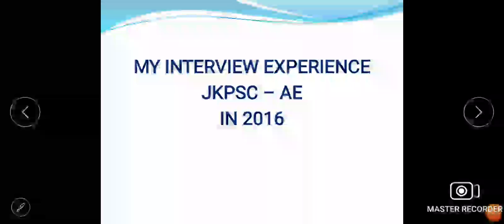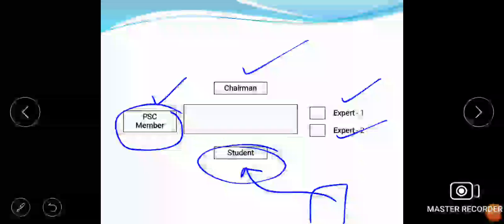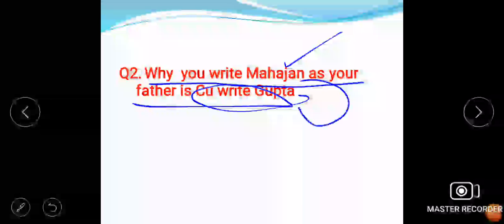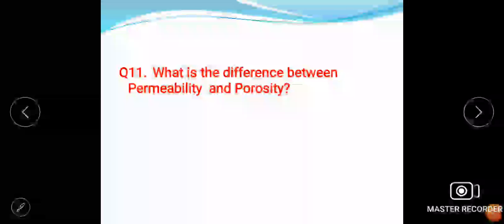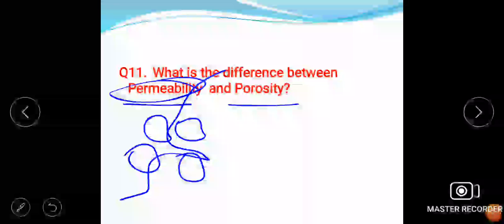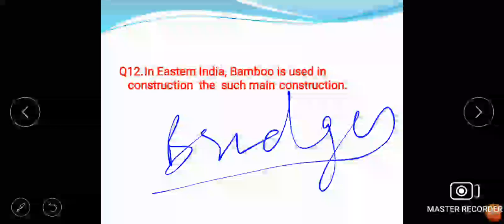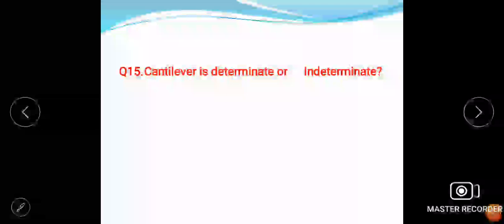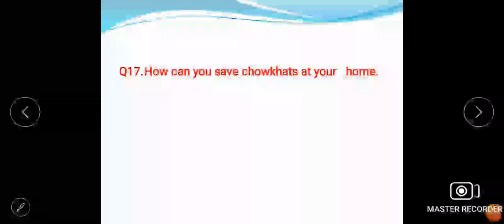Interview Experience/ Guidance | JKPSC-AE | Svadhaya Educations | Engineering Aspirants | J&K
Team Svadhaya Educations Jammu

Best Guidance Classes for Engineers
(Civil/ Electrical/ Mechanical)

For Details:-
New Batches/ Regular Classes/ Career Counselling